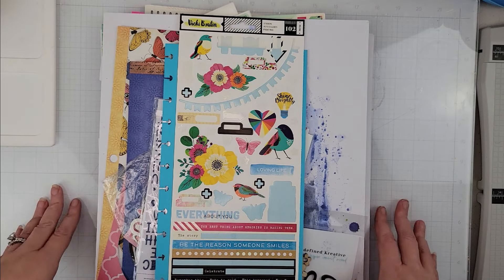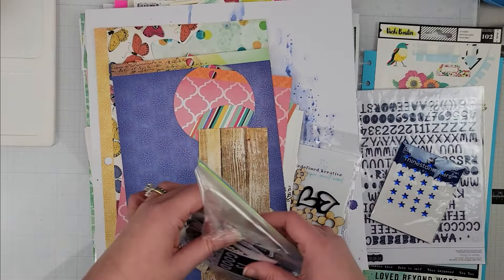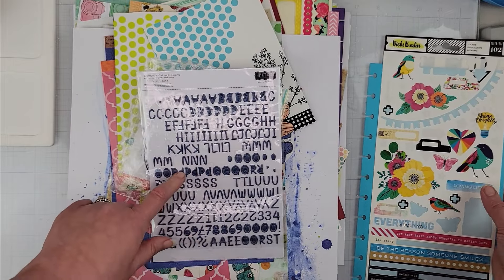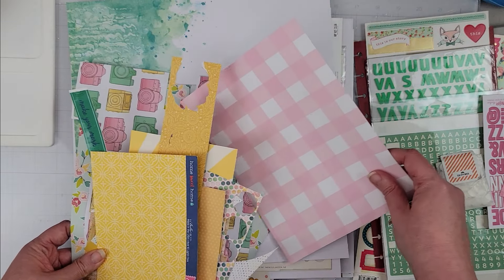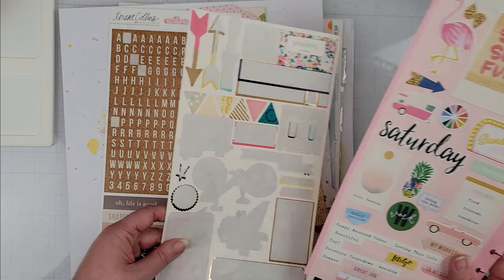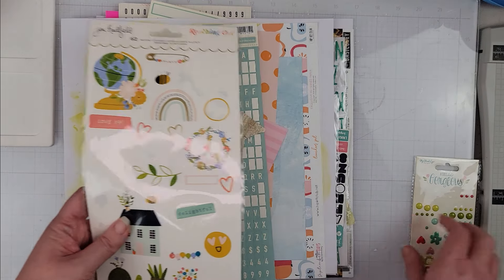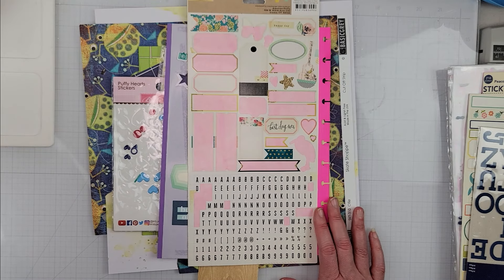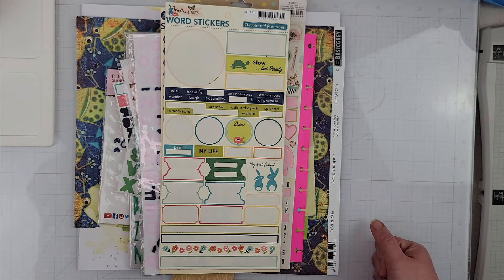Baby Got Scraps: Page Kit Reveal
Baby Got Scraps Channel List:
Kristin Carlson (Kristin Crafts) Kristin Crafts - YouTube